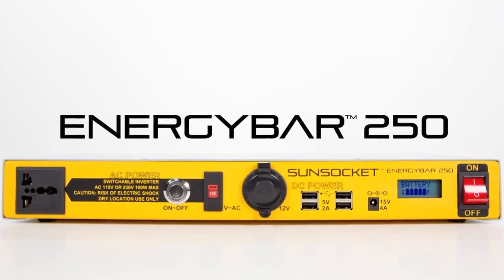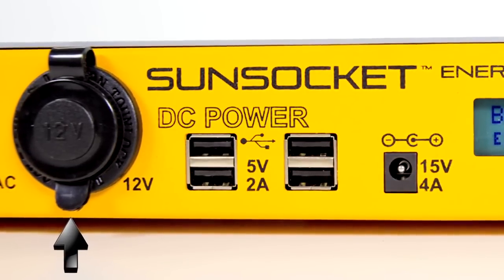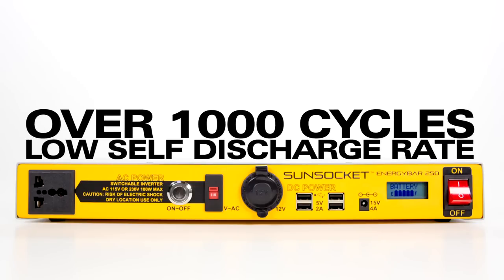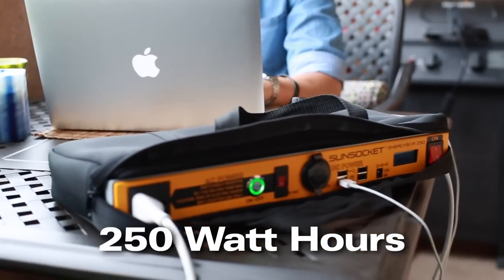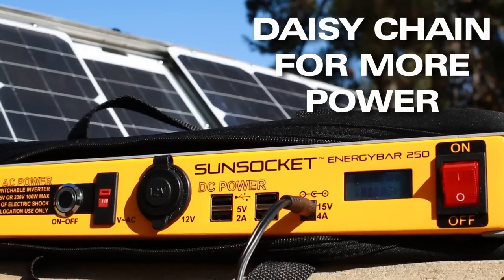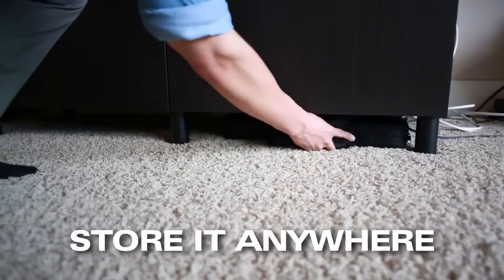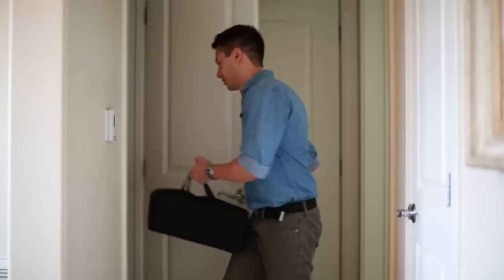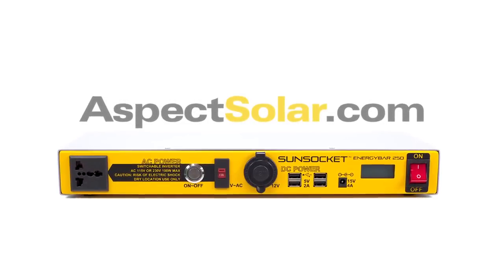Aspect Solar Energy Bar 250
The EnergyBar 250 Portable Generator feeds your power-hungry electronics up to 250 watt hours of battery life while you’re on the go. -